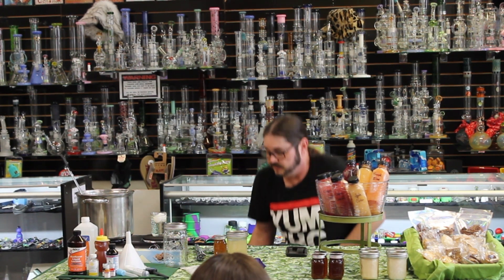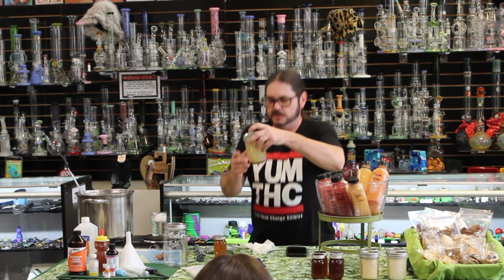Higher Education with Trent: Edible Edition